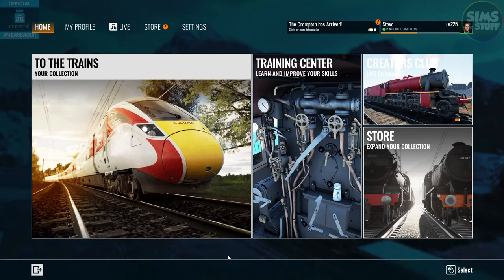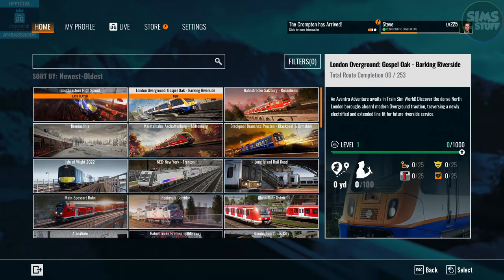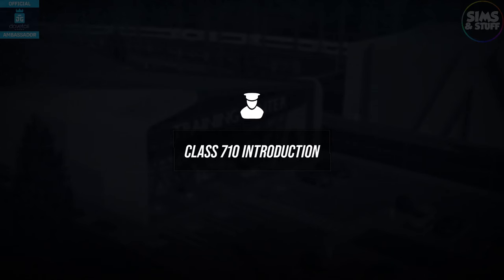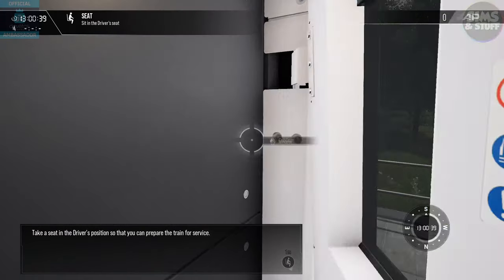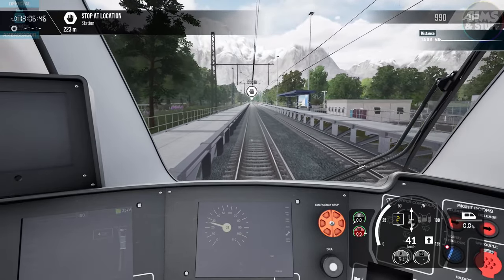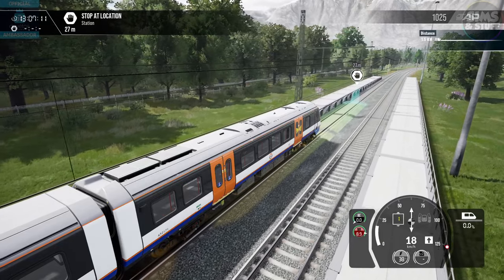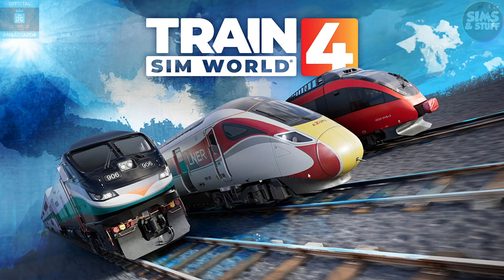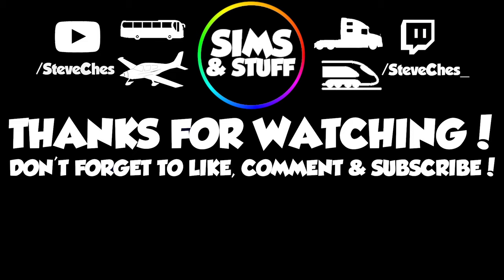Train Sim World 4 | London Overground - Gospel Oak To Barking Riverside | Train Training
This time its my first look at the Class 710 for the London Overground route and tackle the training.